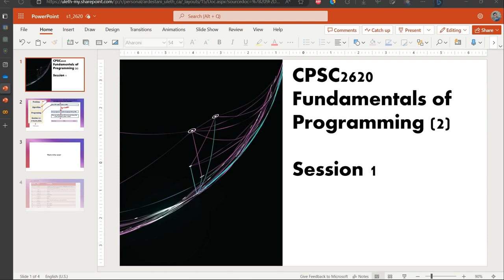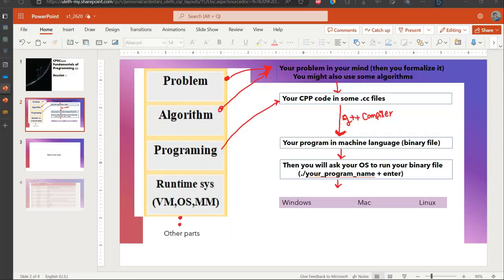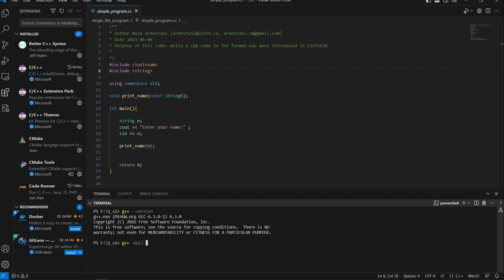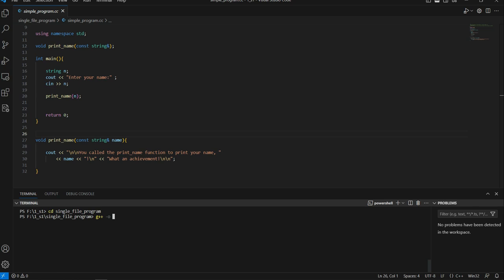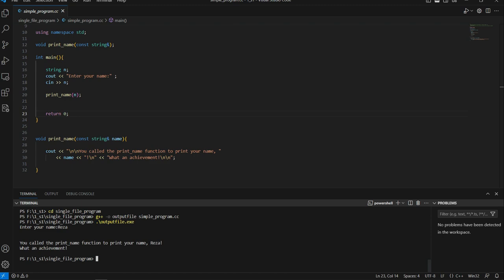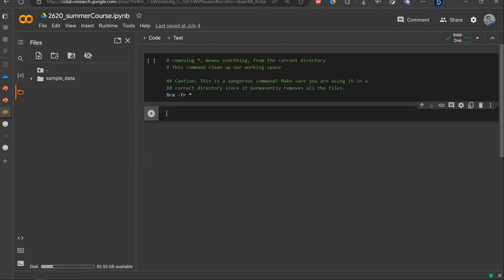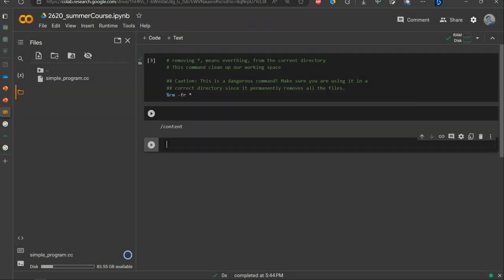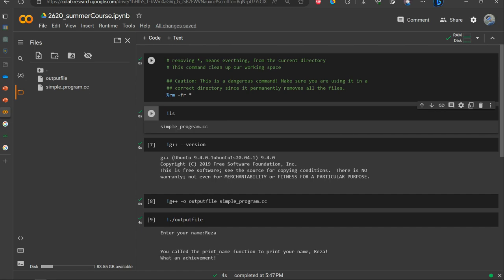run a simple c++ program with google colab and VScode